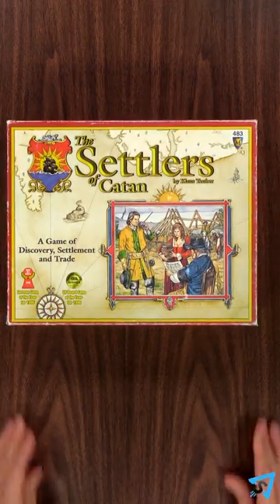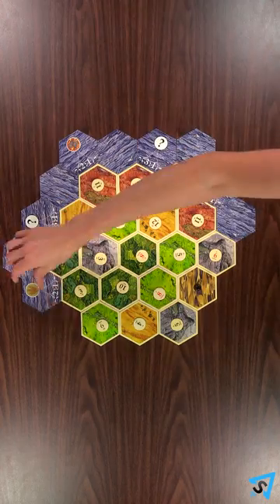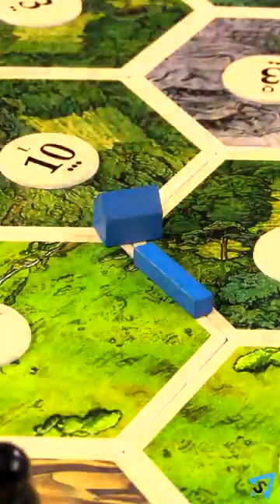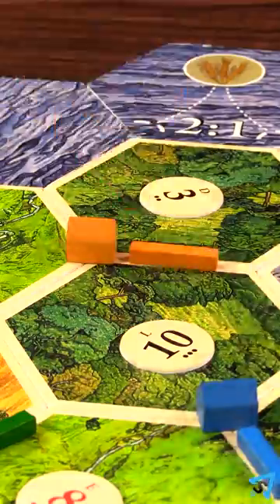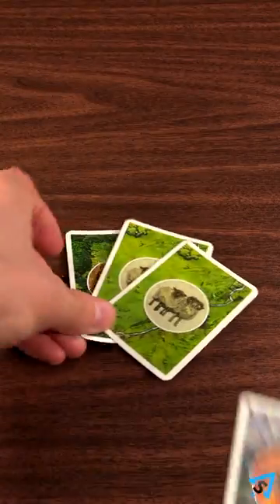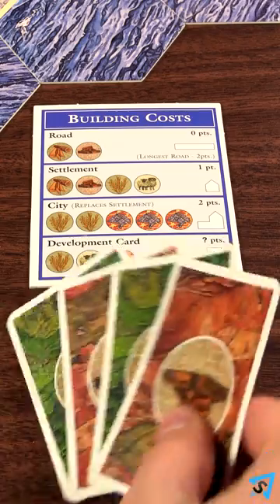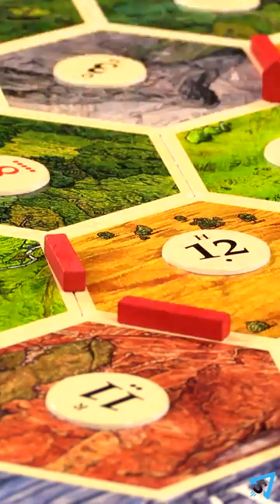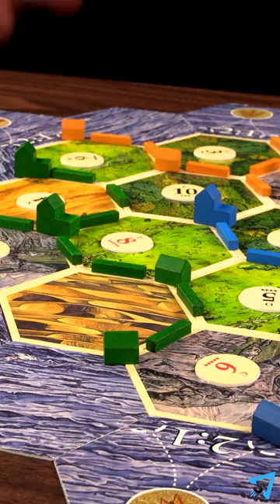Learn Catan in 42 Seconds! 🚀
Learn the rules to the board game Clue quickly and concisely - This visually rich video has no distractions, just the rules.

RULES:
Assemble the board with random numbers. Put the robber in the desert and water on the edges, ports every other. Clockwise, each player places a settlement and road, then reverse with one more. On your turn, roll dice and players with adjacent settlements and cities collect resources as indicated. If you roll a 7, everyone with 8 or more cards discards half, then move the robber and steal a card. Trade your resources with others or the bank. Buy and build to expanding your empire. Play a max of 1 development card each turn. The first to 10 victory points, wins!